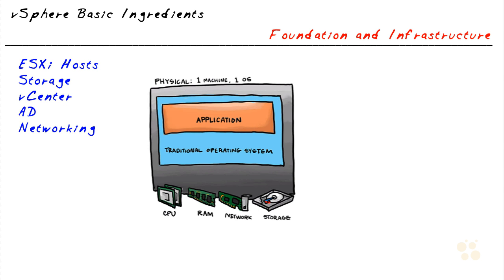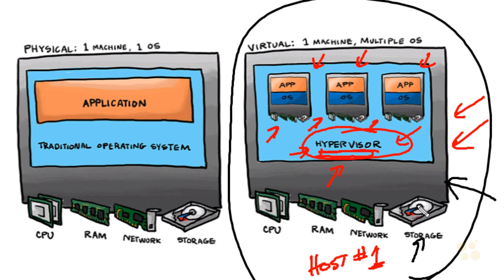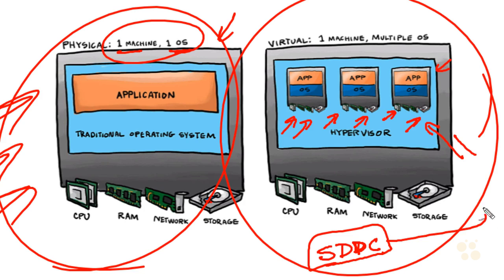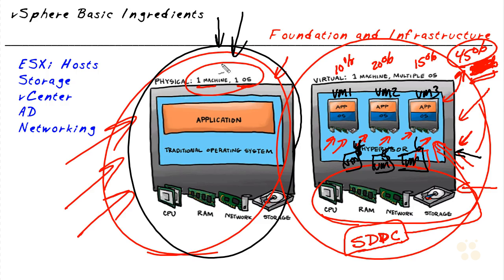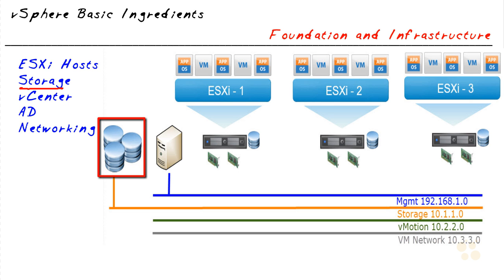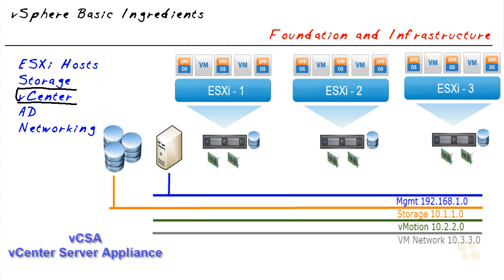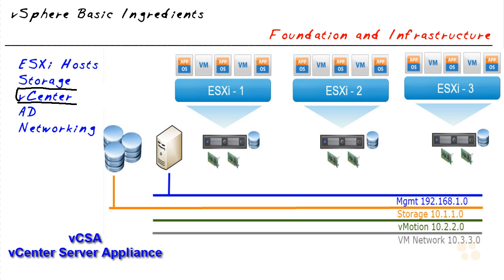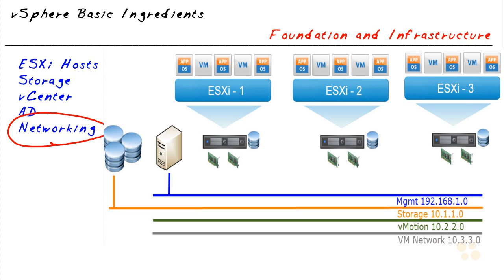3. vSphereOverview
VIDEO TRAINING VMWARE VSPHERE 6.5